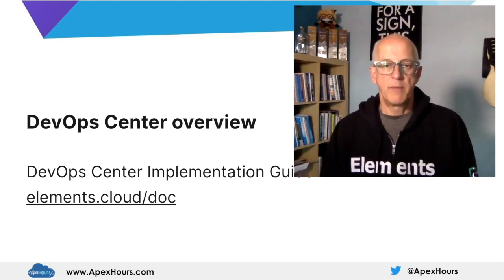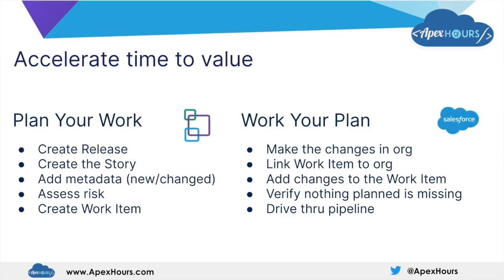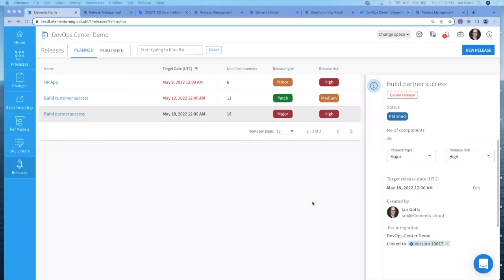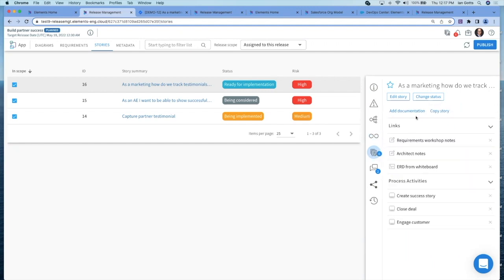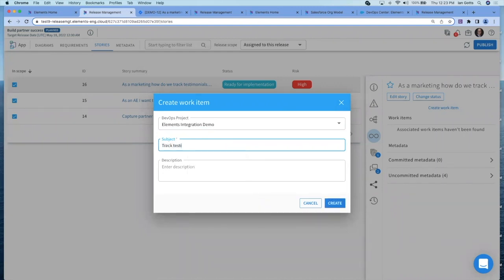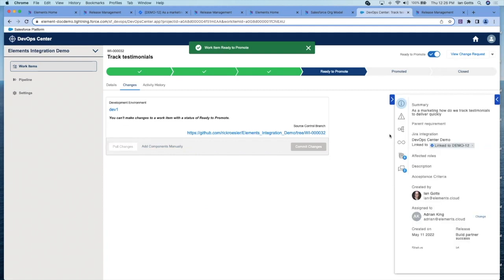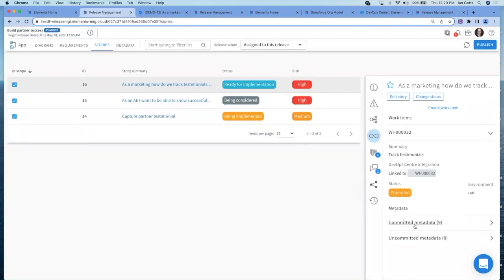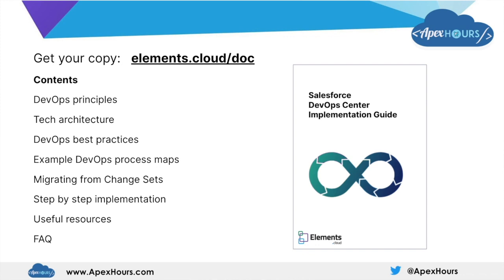Salesforce DevOps Center Deep Drive